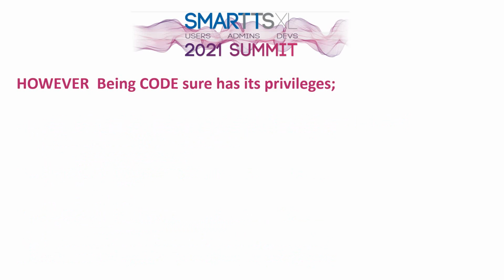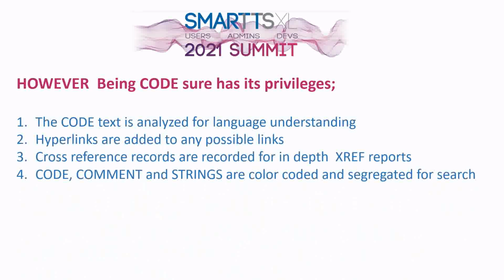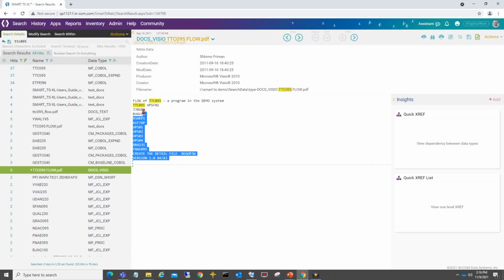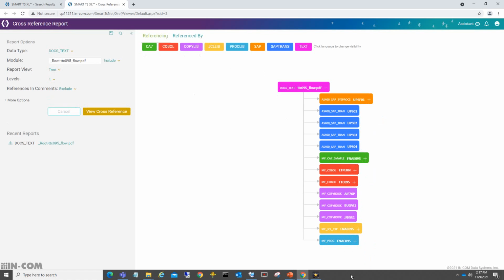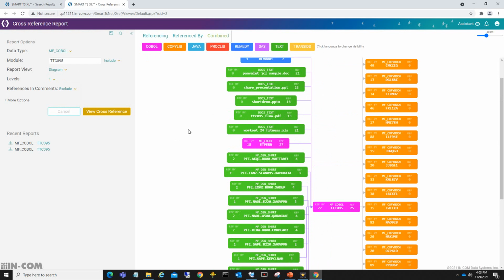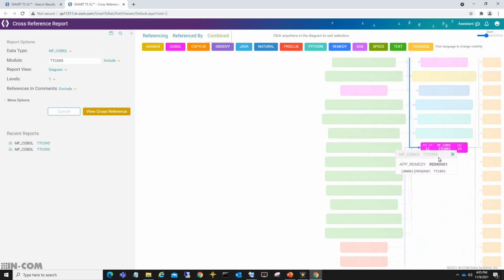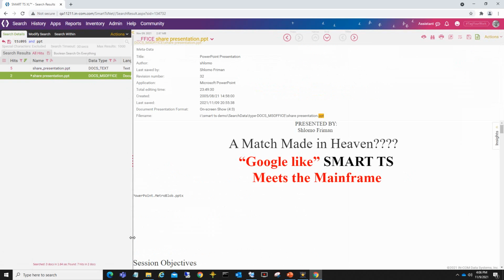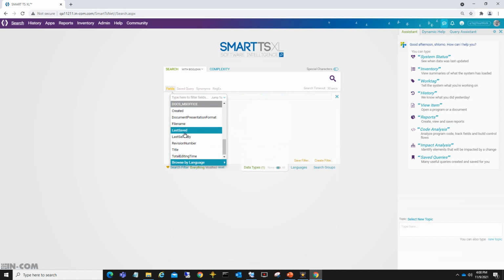SMART TS XL 11 - Benefits of Linking Docs/Emails/Tickets to Source Code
In this video from the SMART TS XL 2021 Summit, we cover why linking documents, emails and tickets is so beneficial.

IN-COM Data Systems offers software intelligence tools that empower businesses to analyze, map and search across any and all code and textual assets. Solutions include code understanding, impact analysis, legacy modernization, DevOps, enterprise search, JCL expansion, inclusive language and more.

We deliver this through our SMART TS XL platform, the fastest and most comprehensive application discovery and understanding platform. SMART TS XL is an enterprise tool suite for application development, QA and production support teams. It helps save time and money by increasing productivity of all users, saving MIPS and helping production support teams find solutions quickly. Each license allows unlimited users, searches, reports, CPUs, locations and servers.